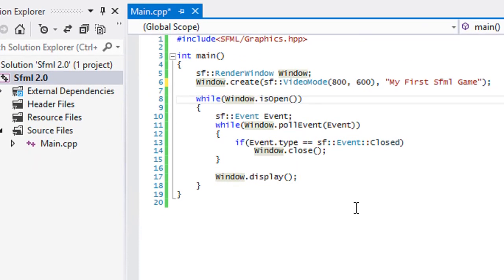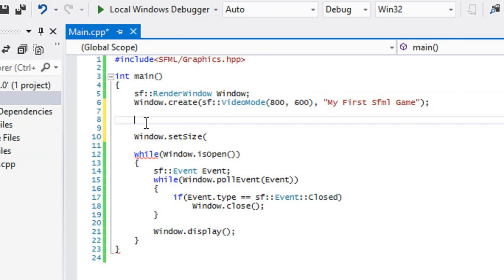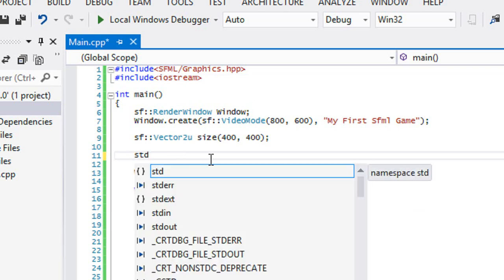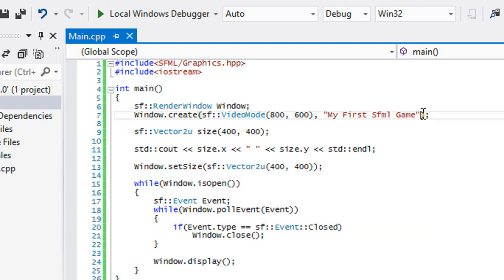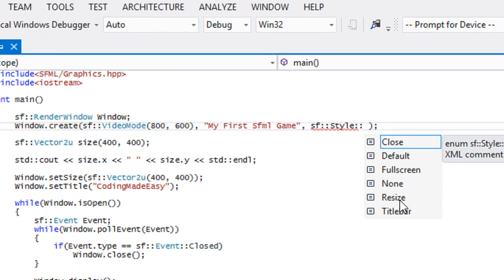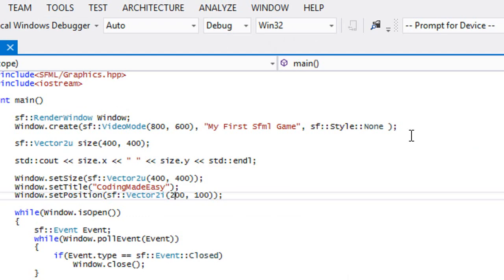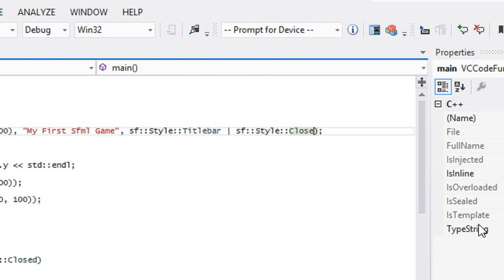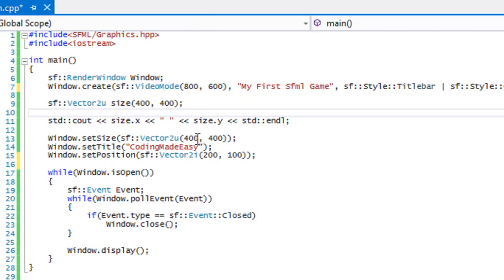C++ Sfml 2.0 Made Easy Tutorial 2 - RenderWindow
In this tutorial we will be looking more in-depth into render windows. I hope you enjoy :).